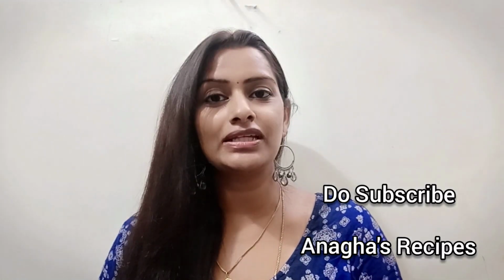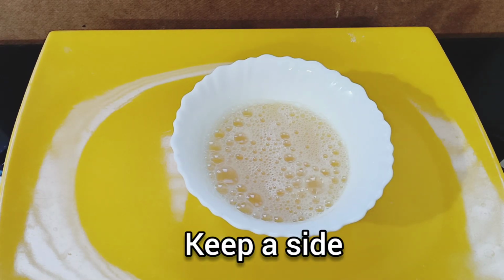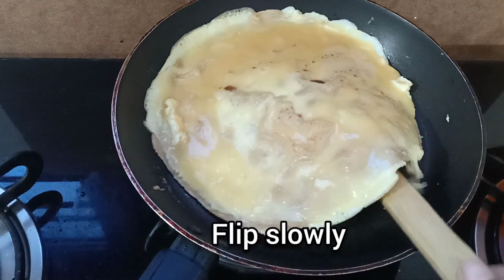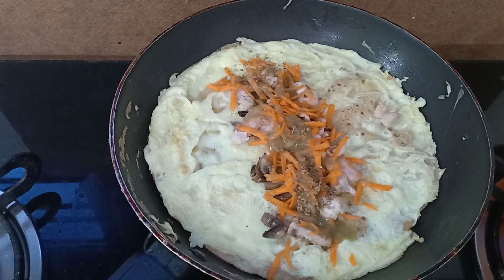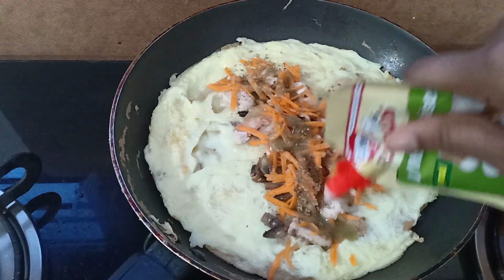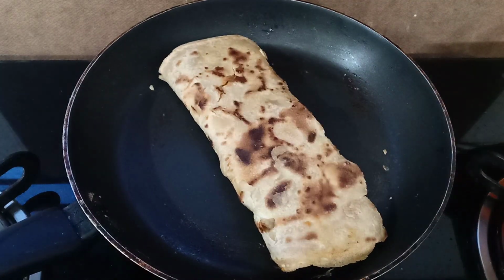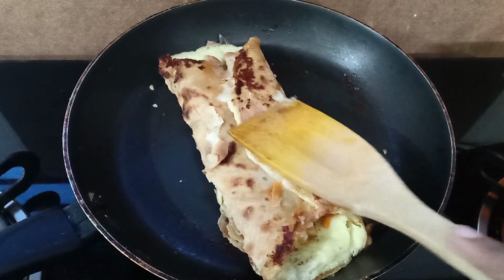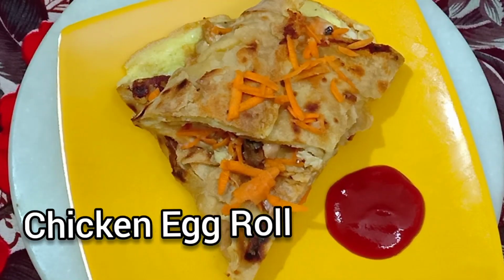Chicken Egg Roll 5 Minutes Healthy Protein Recipe 2019 - Anagha's Recipes